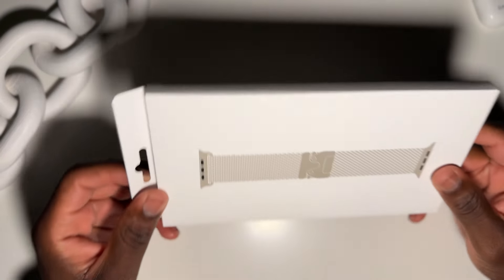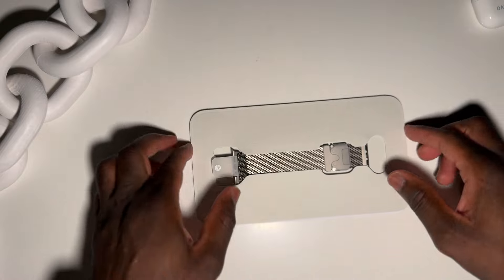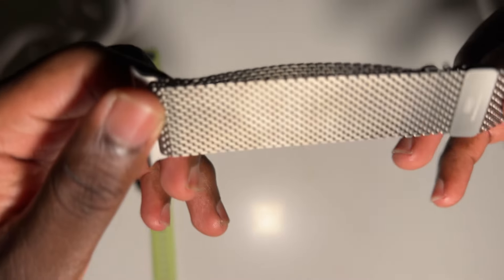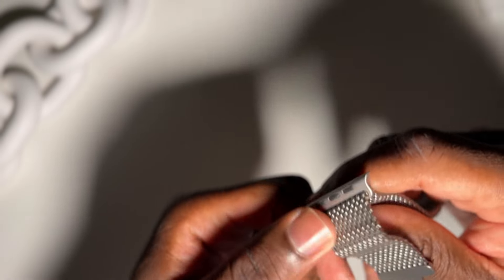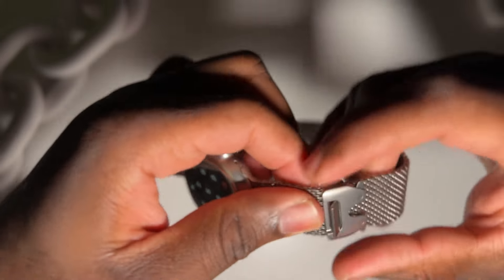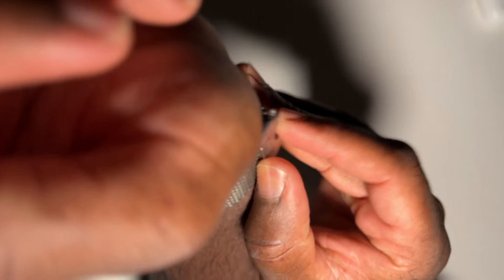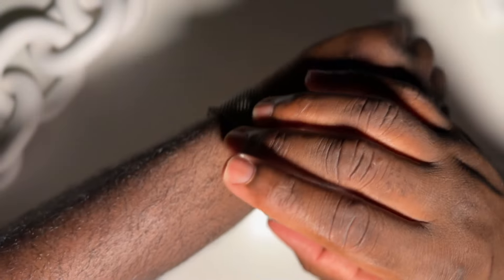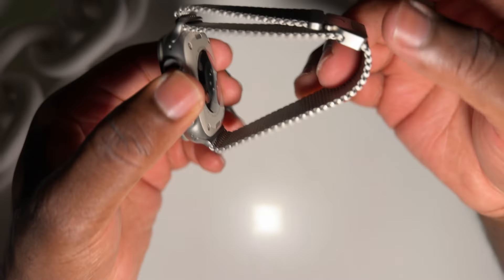Apple Watch Ultra Titanium Milanese Loop Review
I wish I didn't have to replace my Robust Goods Titanium Apple Watch Band. At $200, the Apple Watch Ultra Titanium Milanese Loop is steep and not a solid replacement in my opinion. My biggest issue with this band is the new clasp mechanism that Apple went with this year. Targeted at divers and other sports enthusiasts, the new clasp is not for everyone. Especially if you constantly change watch bands like I do.